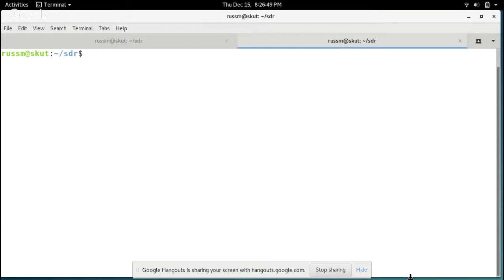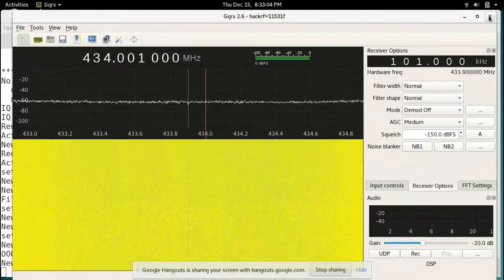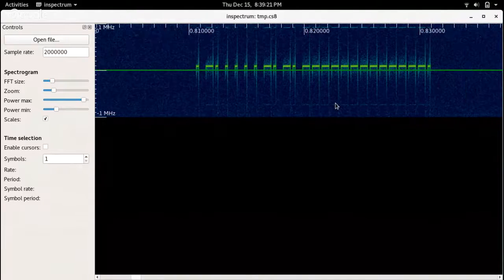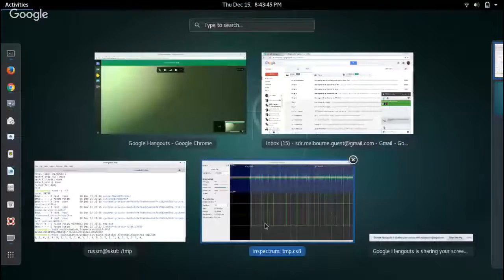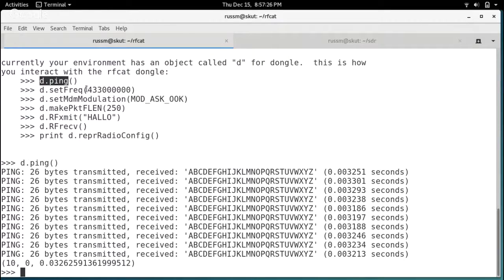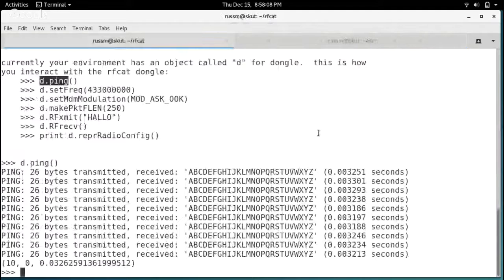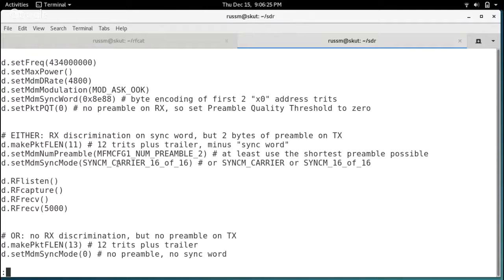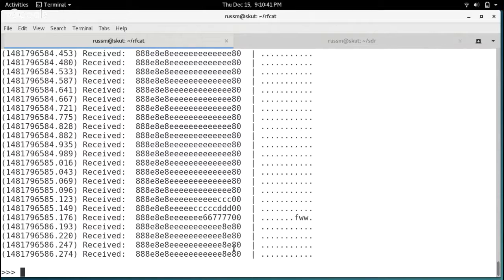Cyberspectrum #8: Reverse engineering a simple wireless device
Reverse engineering a simple wireless device - a walkthrough by Russ (@rfc6919). Using a hackrf, inspectrum, and rfcat to communicate with a simple wireless device (a multi-tone doorbell)